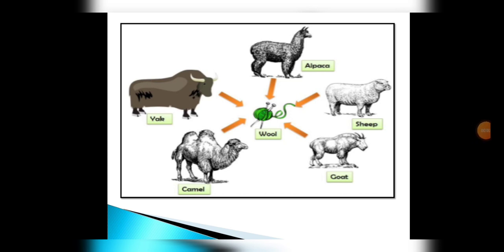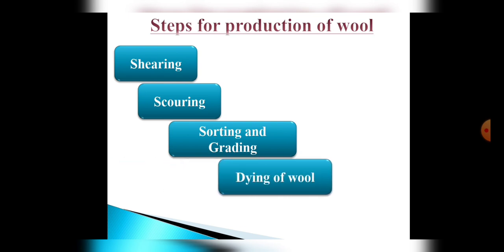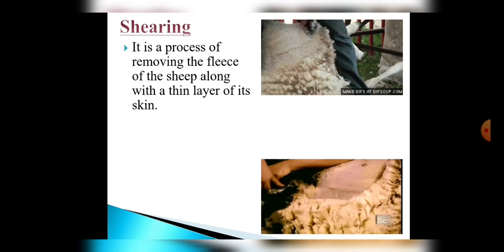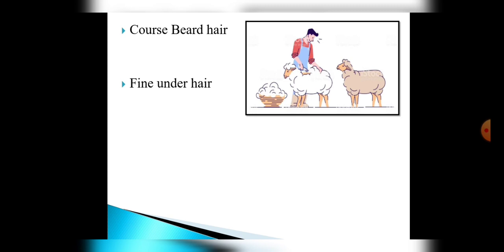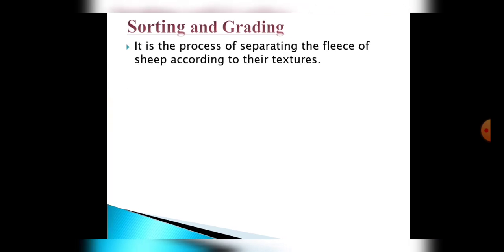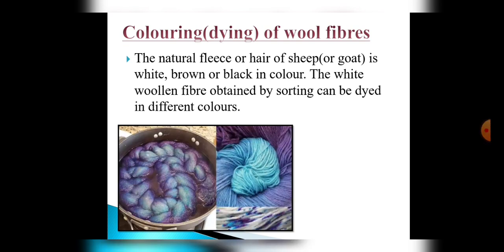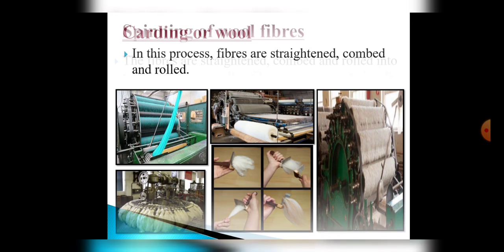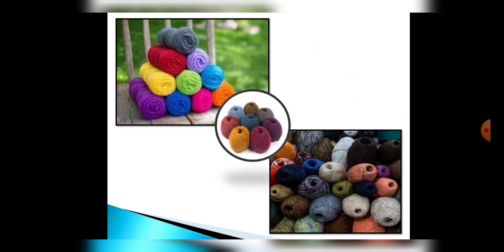Processing of wool | NCERT Class 7 Science | Steps in the production of wool